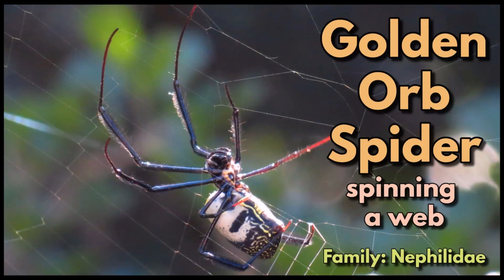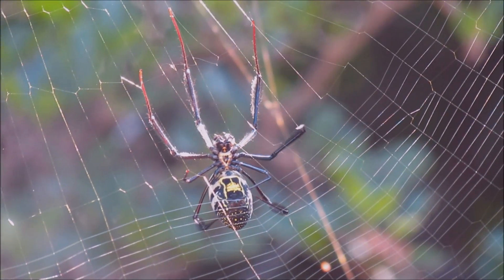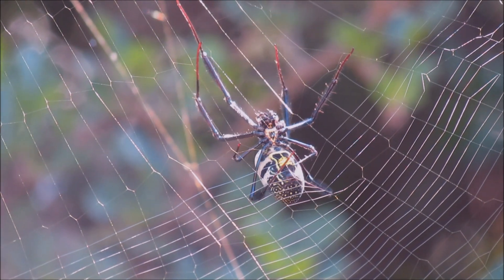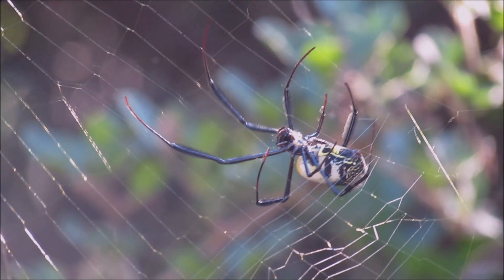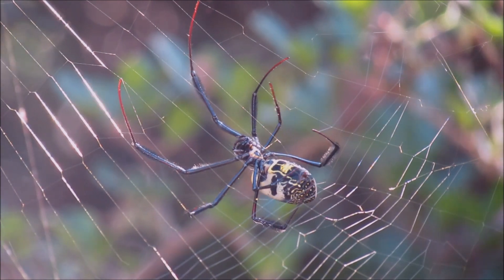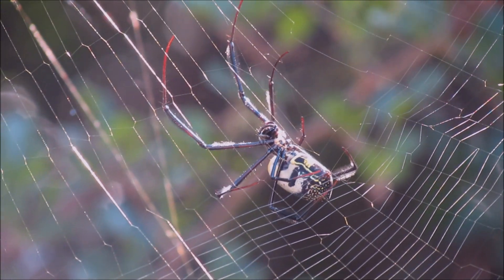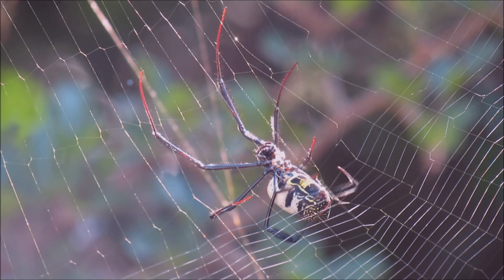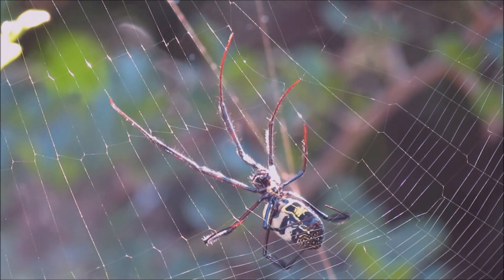GOLDEN ORB SPIDER spinning its web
How do spiders spin their intricate webs? This video will show you how the beautiful big Golden Orb Spider spins her strong golden silky web.